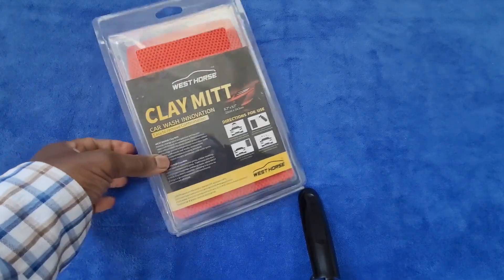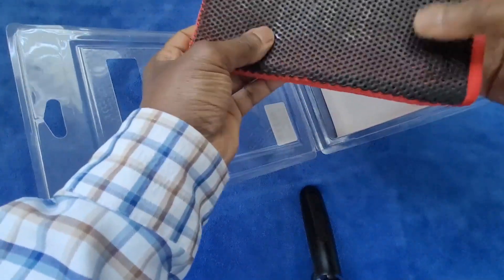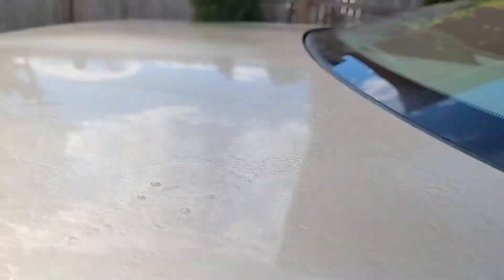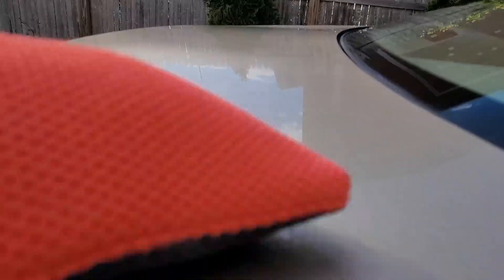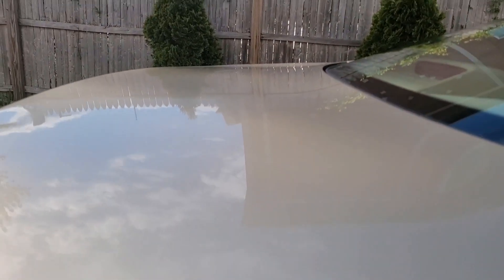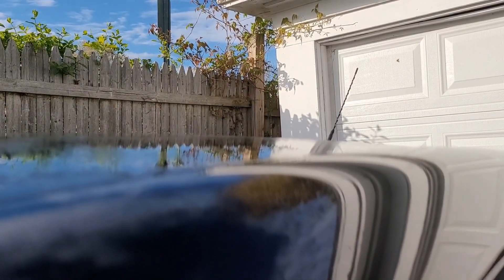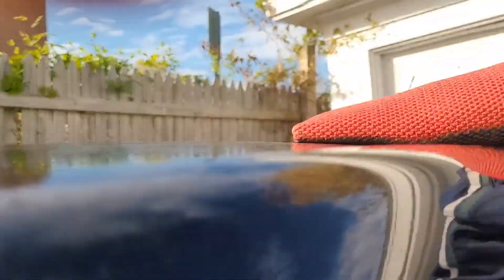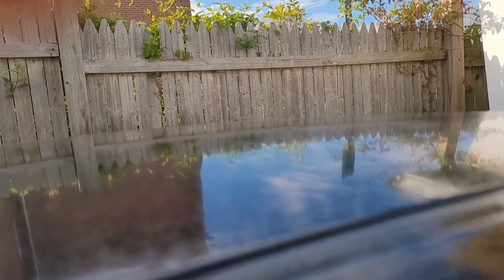WEST HORSE Clay Mitt for Car Detailing, Auto Detailing Clay Bar Infused Mitt Review, Results were